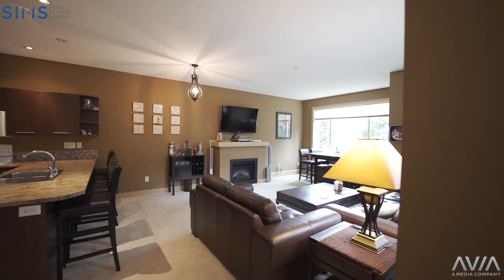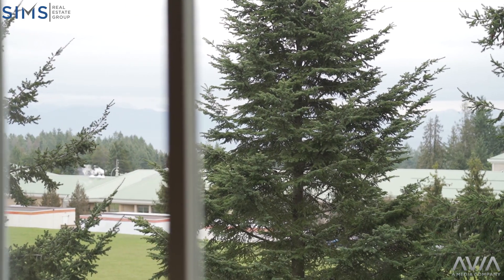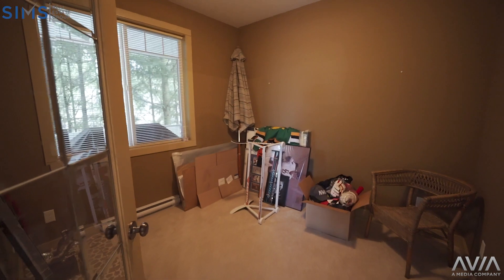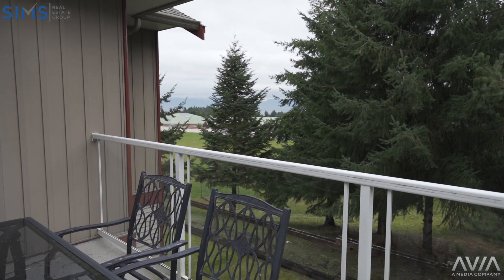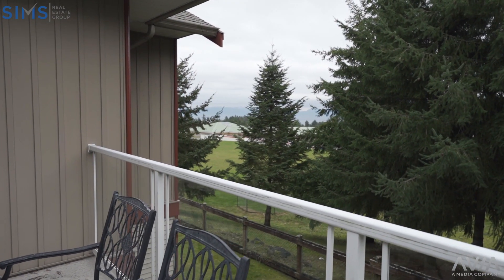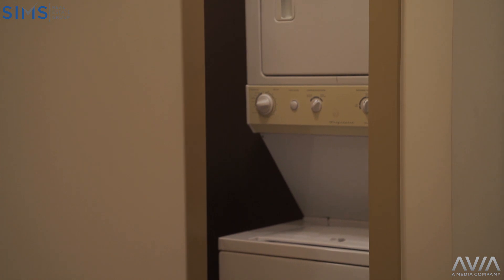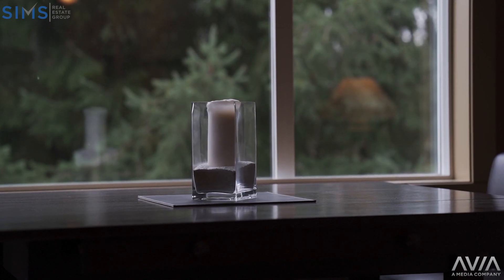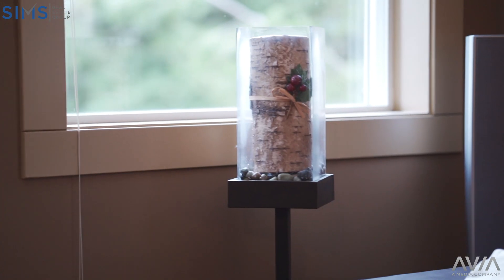6000 Leah Lane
Gorgeous Corner Unit Townhouse w/ Mountain Views

6000 Leah Lane
$379,900
3 Bedrooms/2 Bathrooms
Open Floor Plan
Spacious Deck
Mountain Views
Great North Nanaimo Location
Pets & Rentals Allowed